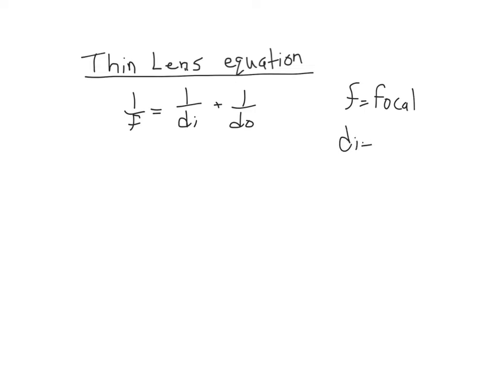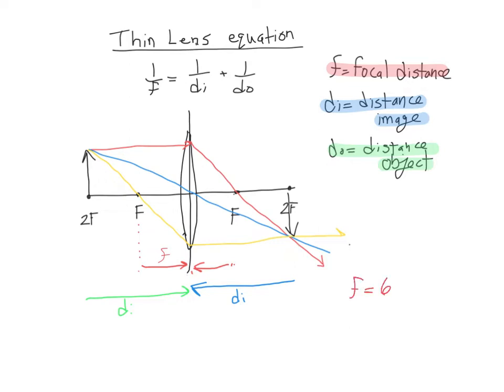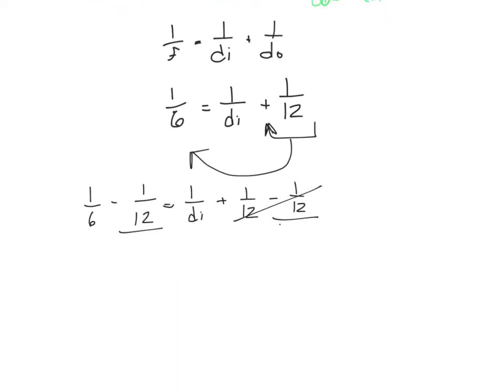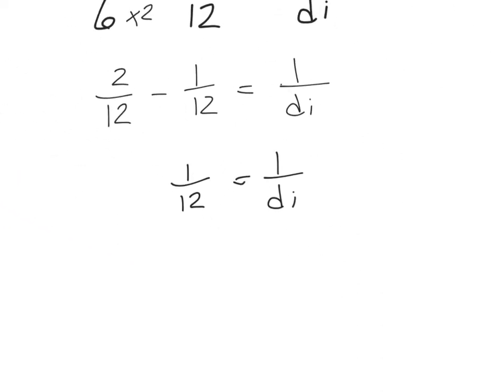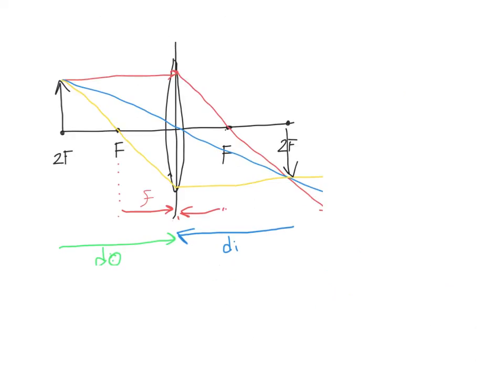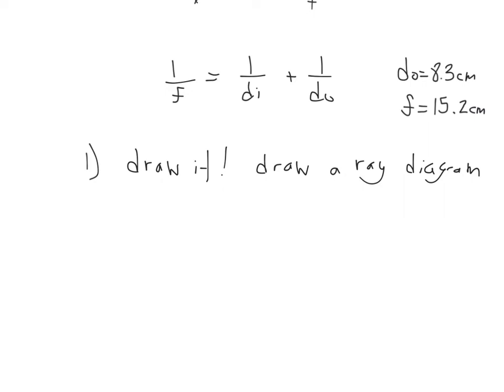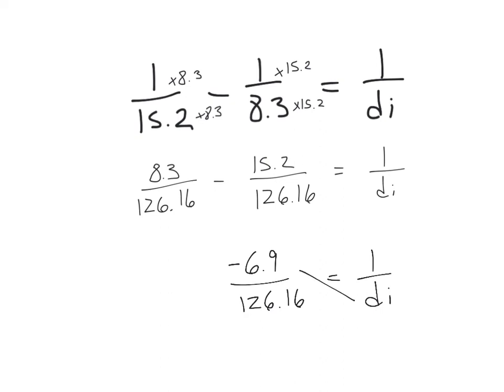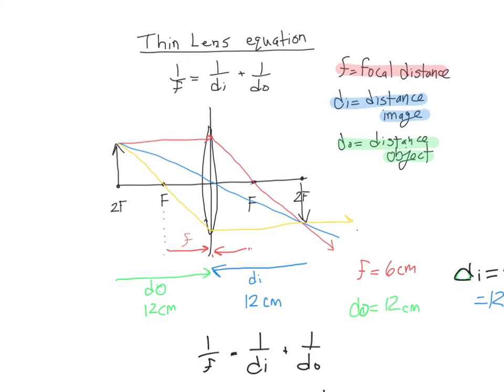Thin Lens Equation